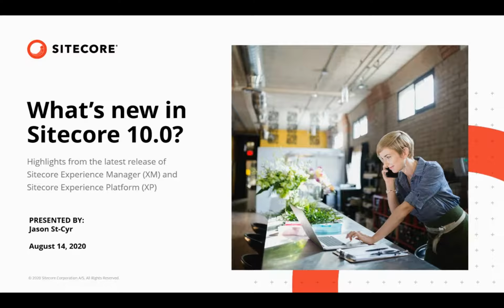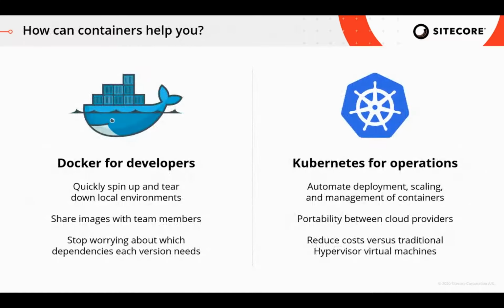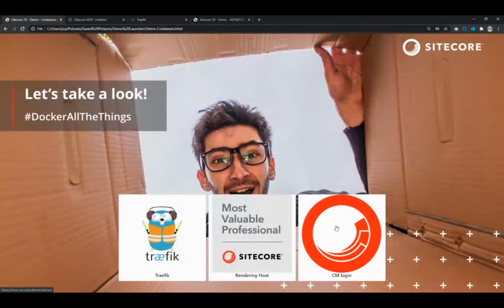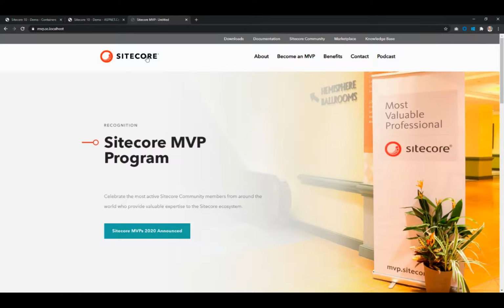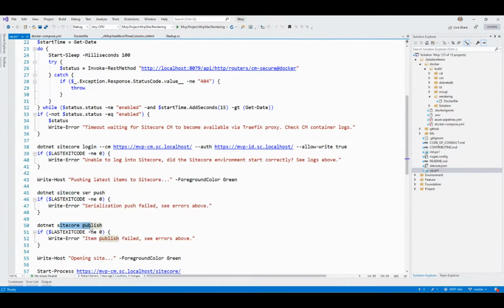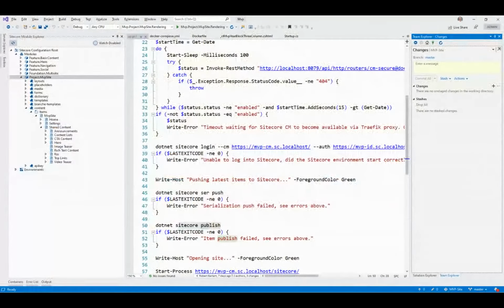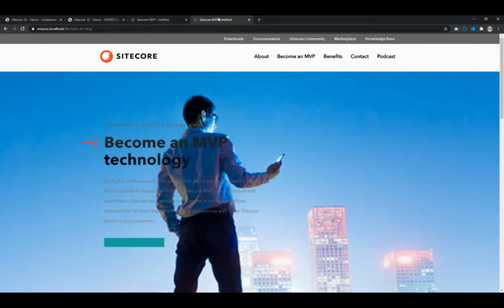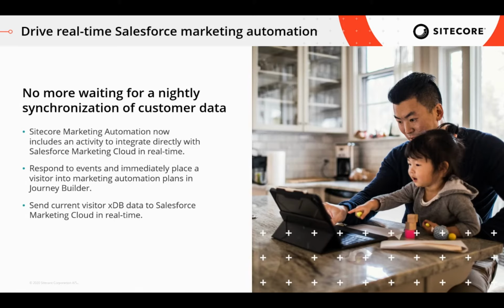A tour to Sitecore 10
New features of Sitecore 10